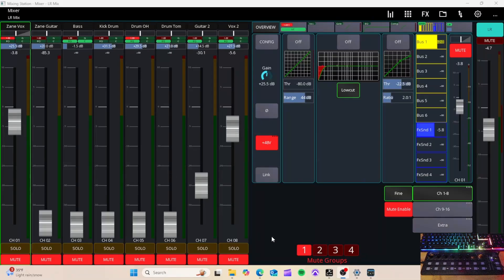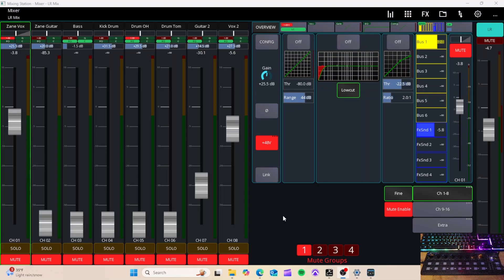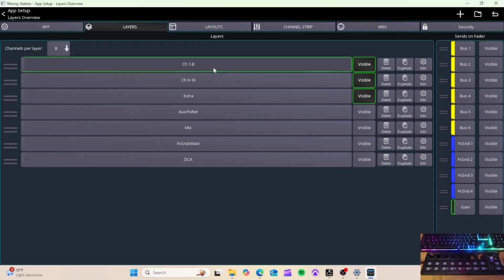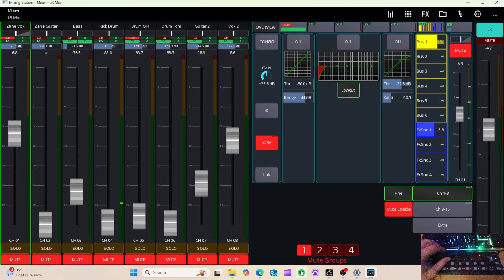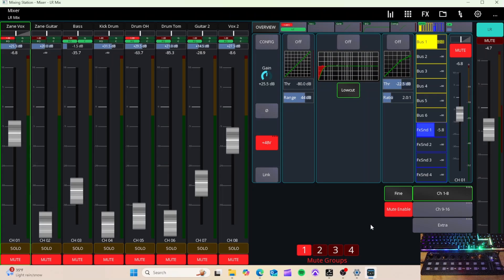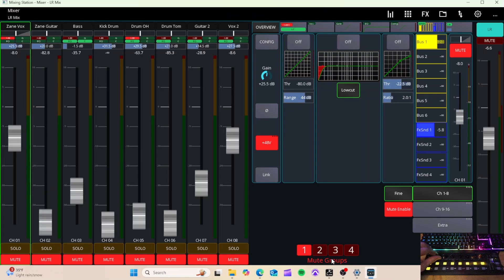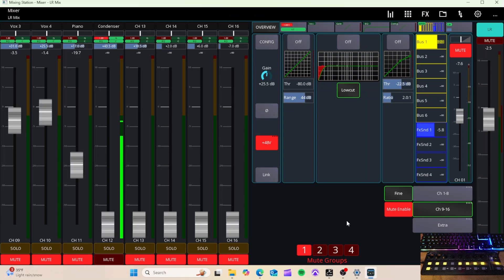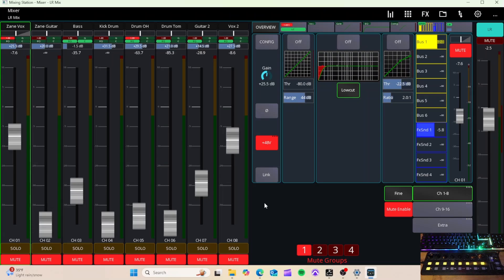Simple Midi Mapping Tutorial For Mixing Station X-Touch Mini (Part 1)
This is just an example of the midi mapping process in Mixing Station using a Behringer X-Touch Mini.

00:00 - 3:40 - Creating A Layout/Layers
3:40 - 7:17 - Connecting Midi/Getting Familiar
7:17 - 10:45 - Configuring Knobs To Faders
10:45 - 12:39 - Swap Layers
12:39 - 13:46 - Master Fader
13:46 - 15:53 - Mutes
15:53 - 18:21 - Mute Group
18:21 - 19:26 - Recap